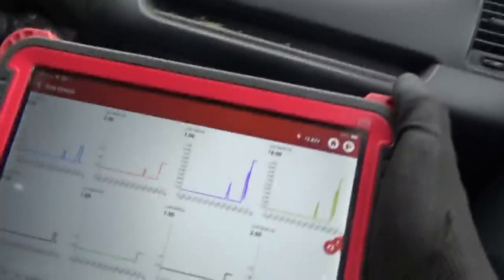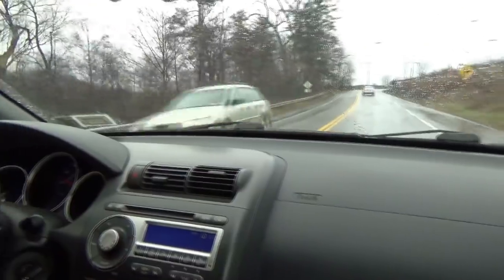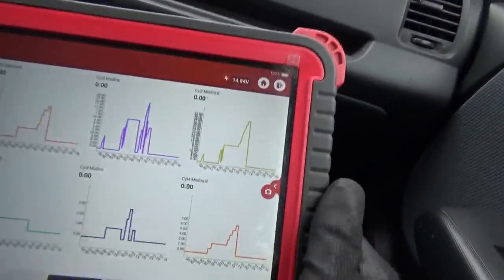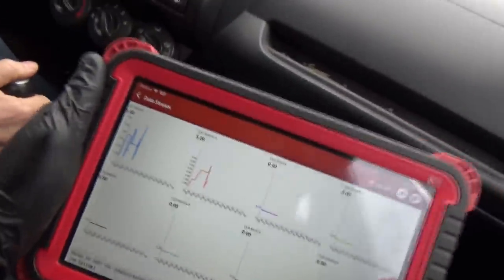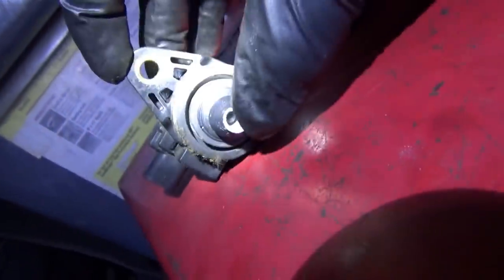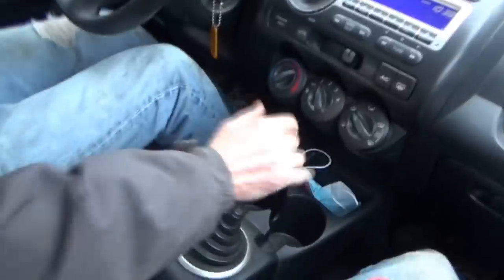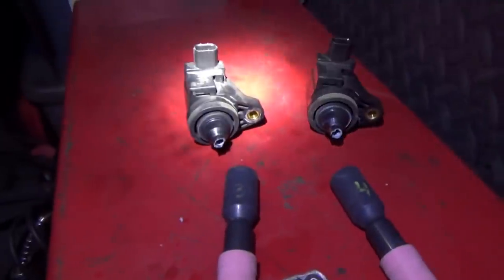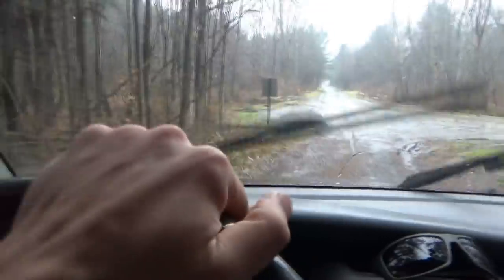Honda "Fishbite" MISFIRE (Diag & Repair)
My Dad's 2007 Honda fit has developed a "fishbite" misfire under load at 130k miles.
I replaced the original spark plugs 20k miles ago, so what could be the problem this time?

THINKTOOL PROS:

Ivan